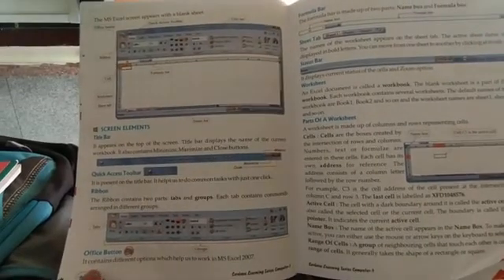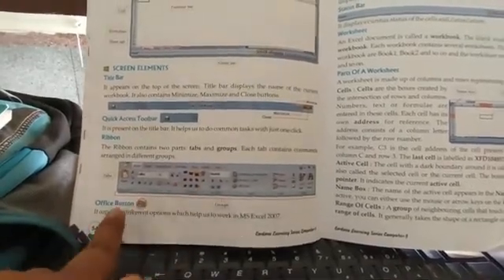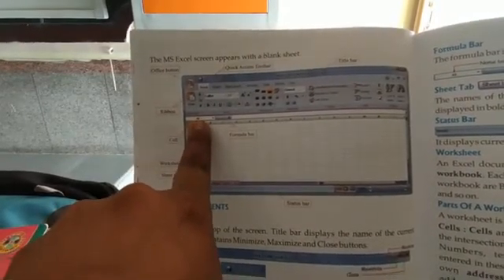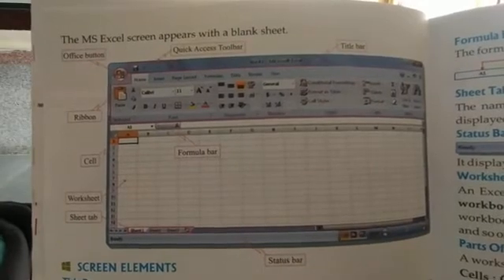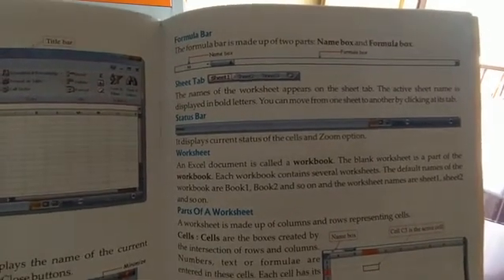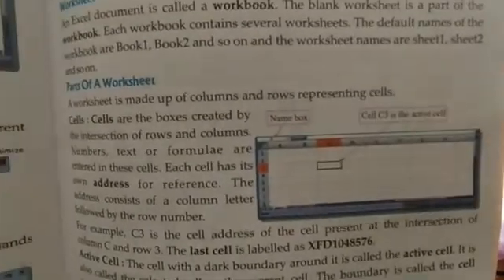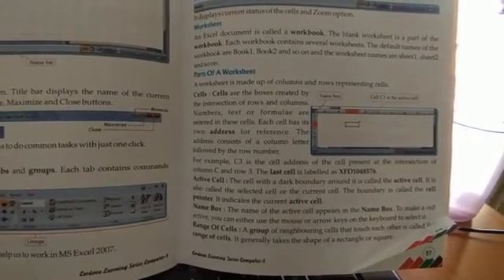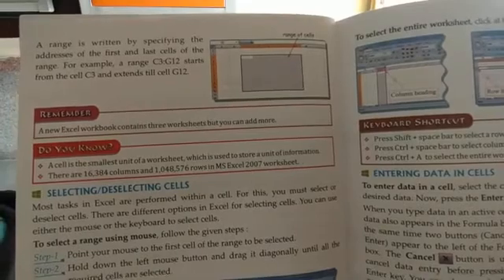Class 5- Computer- Ch. 5 Learn To Use MS Excel 2007 - Part-2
Thanks